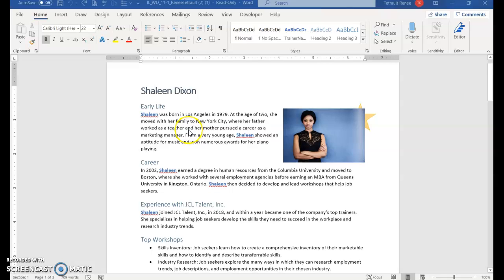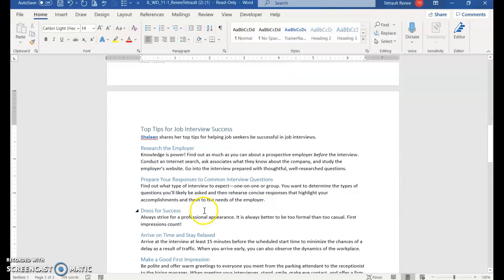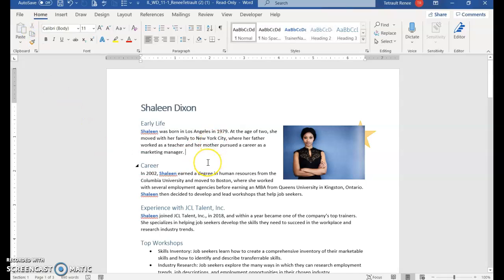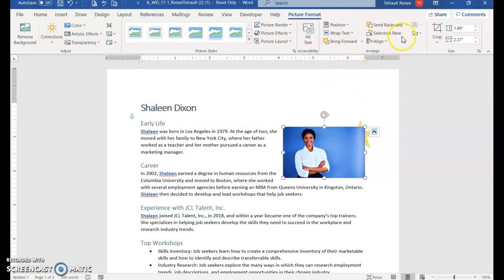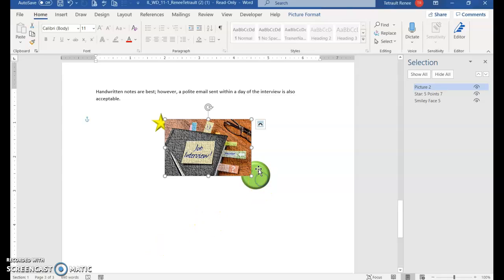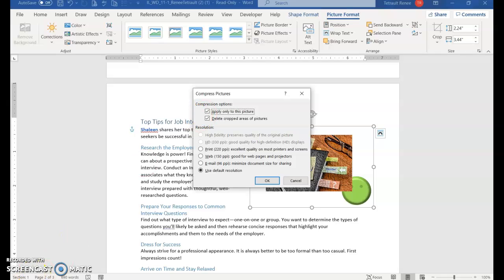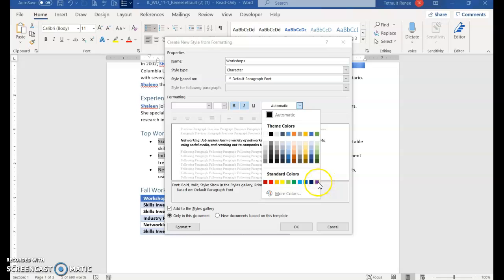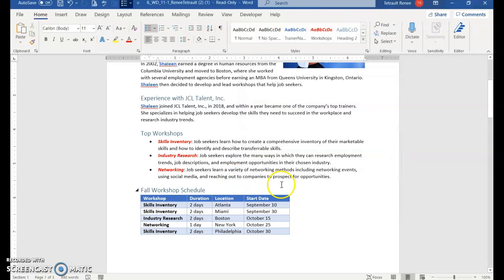Word Module 11 Textbook Project Part 1